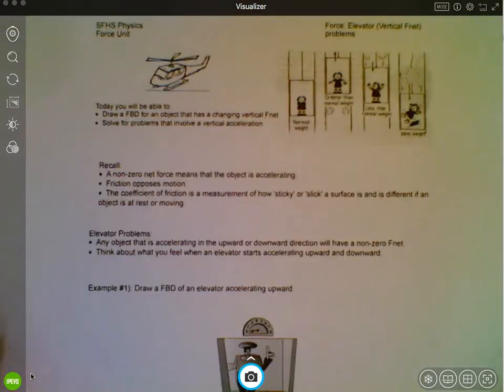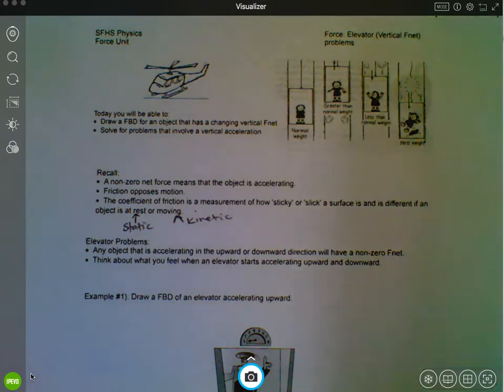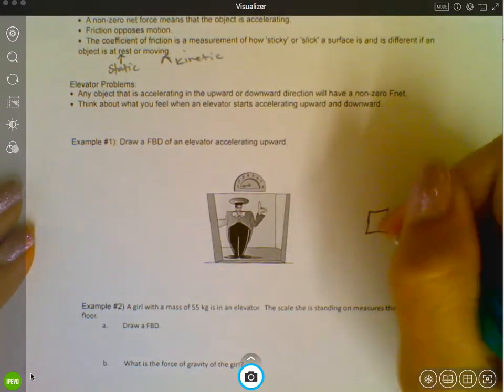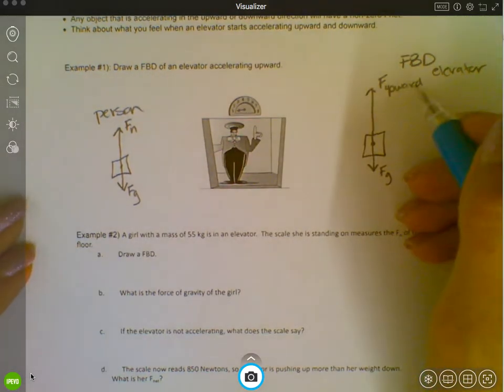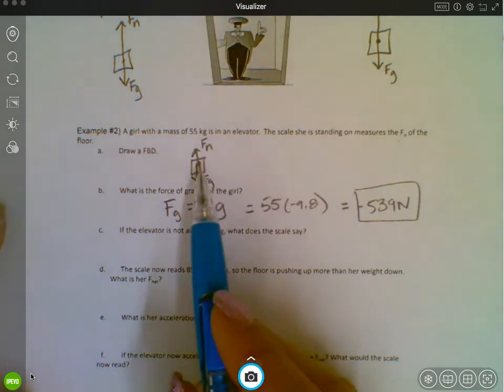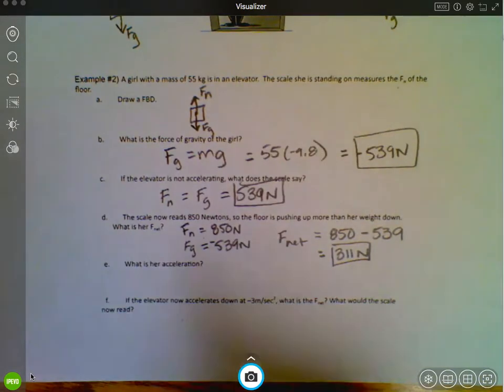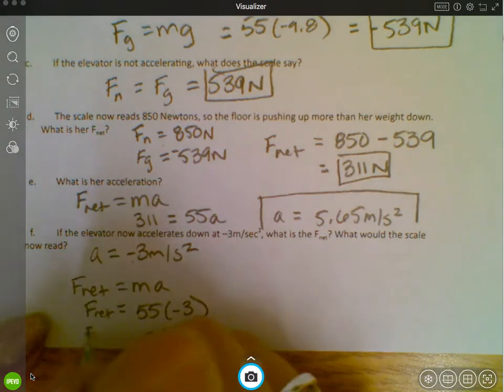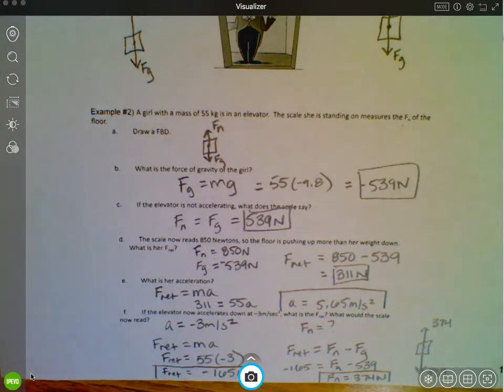unit 3 video 3 elevator